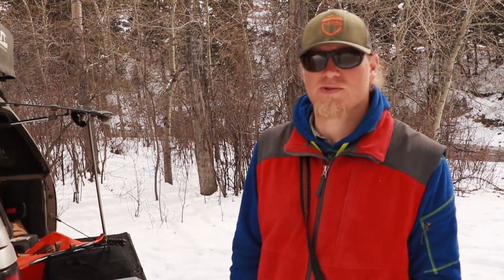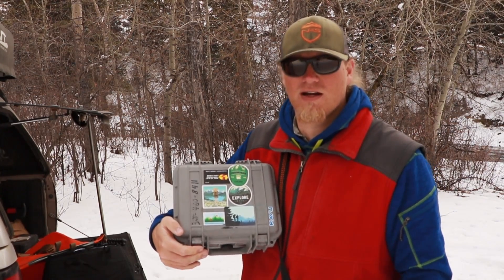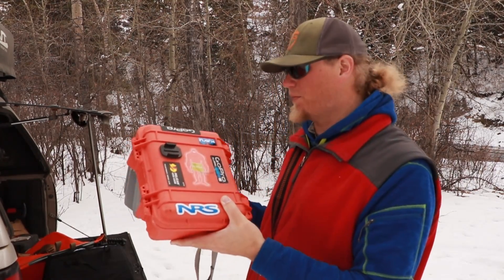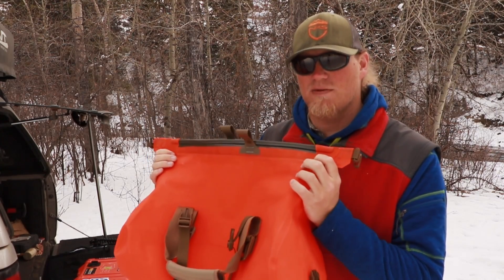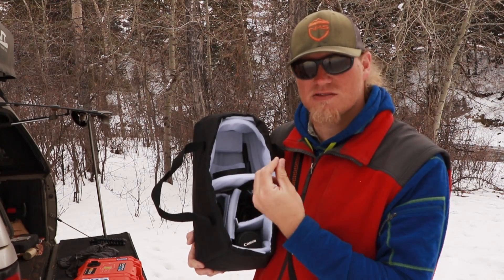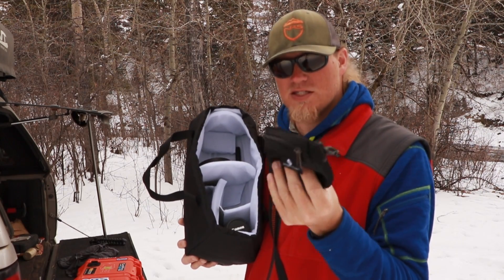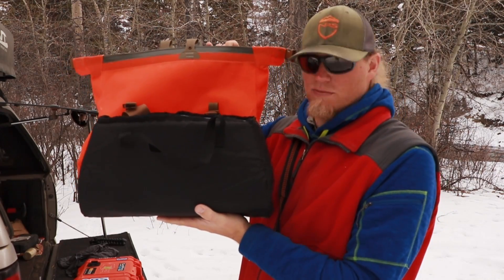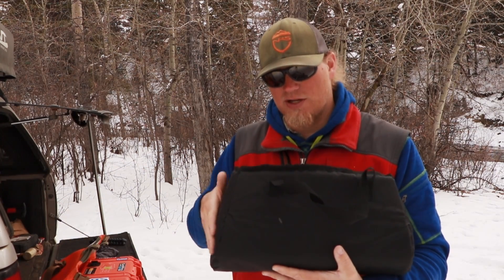Keeping Your Camera Dry on the River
If you are like me, then you like to travel with a camera. Most action cameras are easy to manage out on the river. But, the bigger cameras require can be a bit harder.

Click the links bellow to check out the Chattooga bag, and some other great stuff from Watershed.